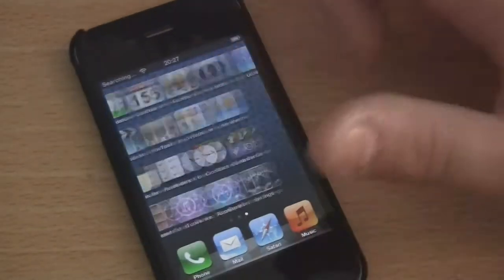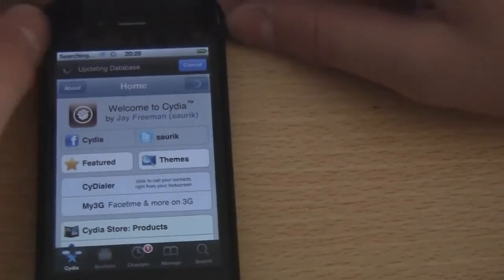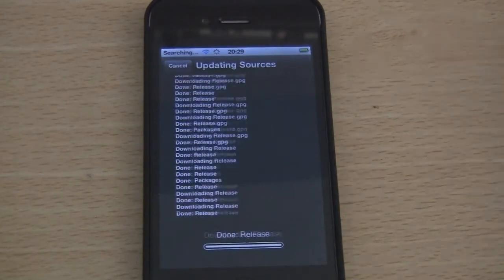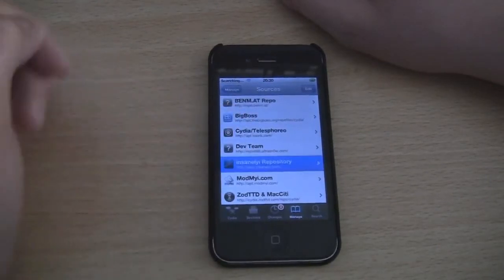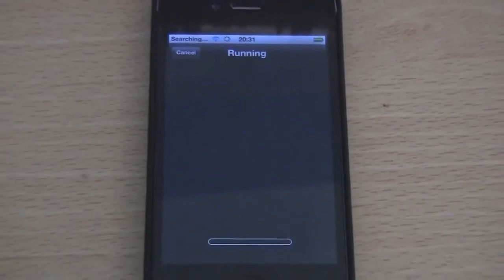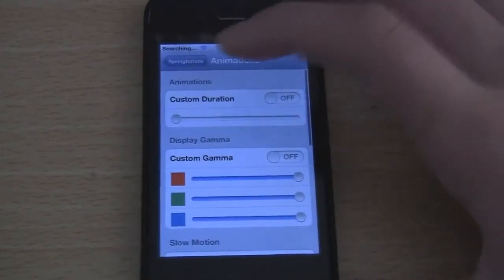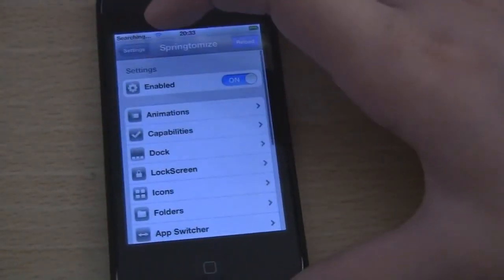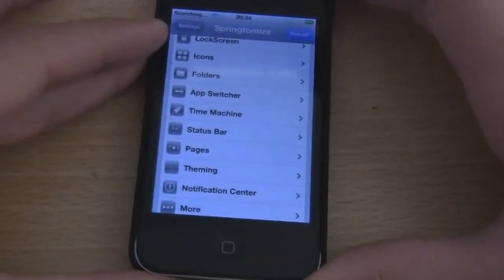Tutorial: How To Turbo Boost Your Iphone 1g/2g/3g/4g/4s For Free With Springtomize HD 2012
In This Video Jamie Will Show You How Speed Up Your Iphone By A Significant Ammout With The Simple Use Of Springtomize, Which We Will Also Show You How To Get For Free